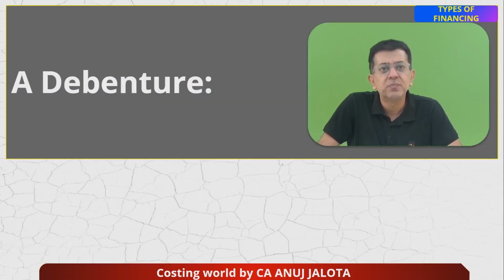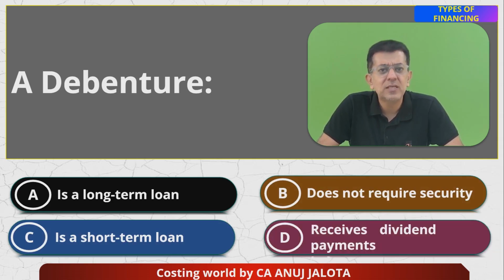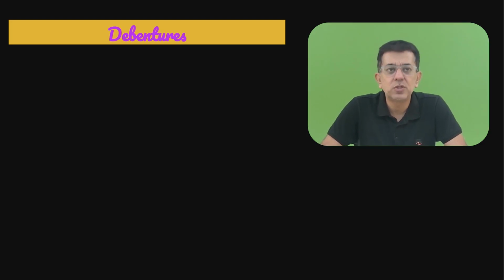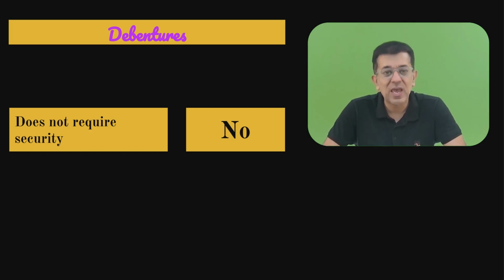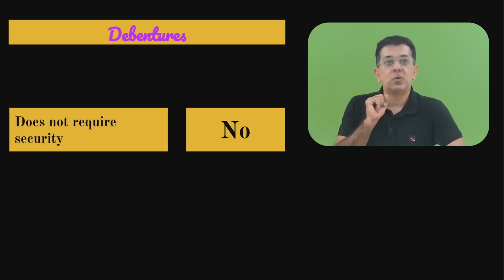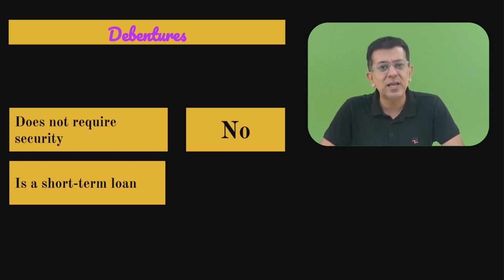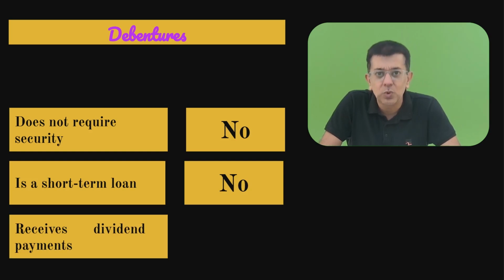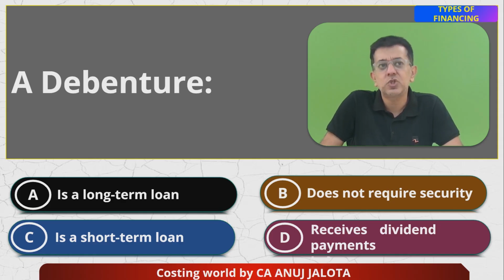Financial Management (FM) - Chapter 02 - Types of Financing || MCQ- 05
Chapter 02 - Types of Financing